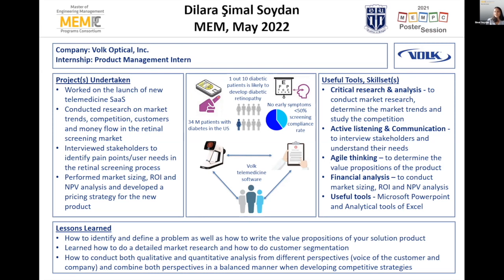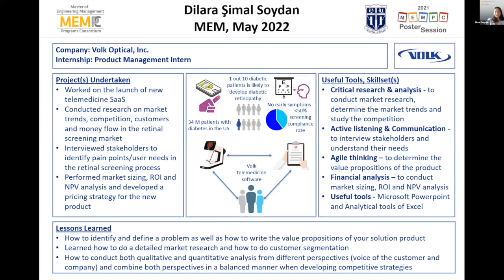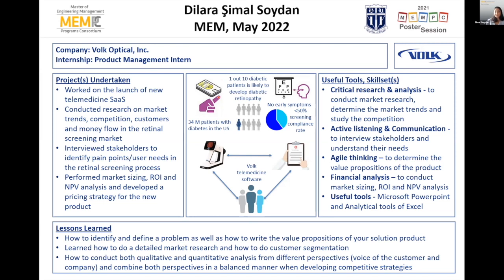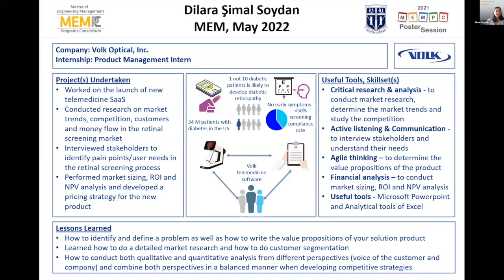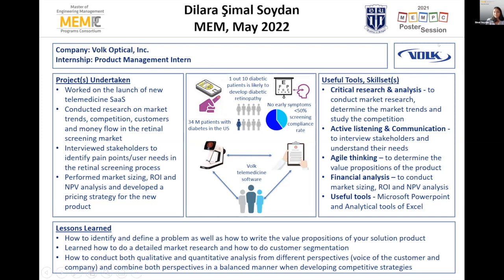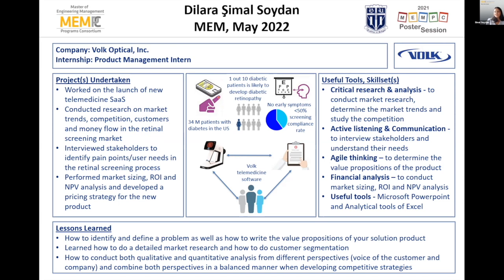MEMPC Poster Session 2021 - Dilara Simal Soydan - Duke University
Event: MEMPC Poster Session 2021
Presenter: Dilara Simal Soydan, MEM Student, Duke University